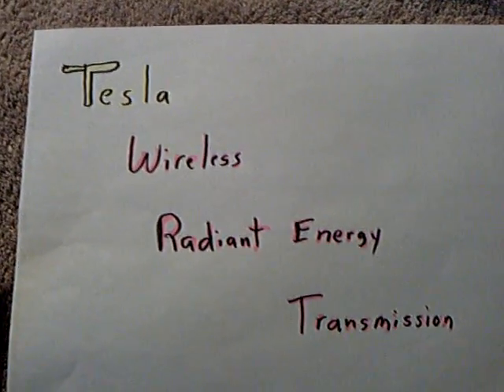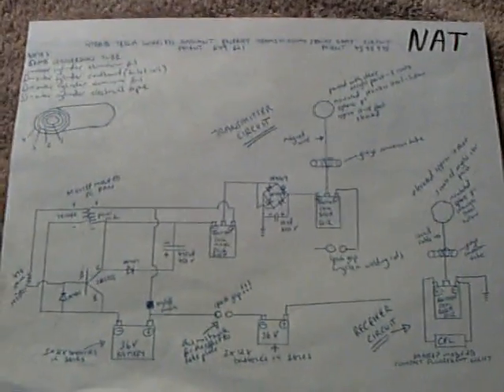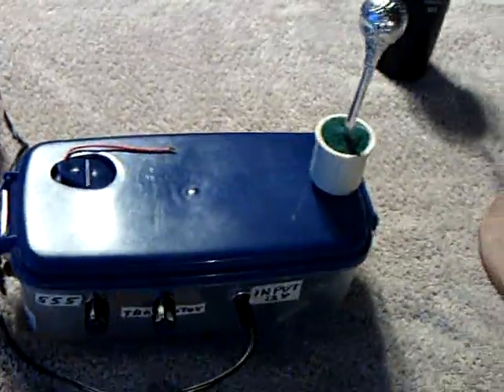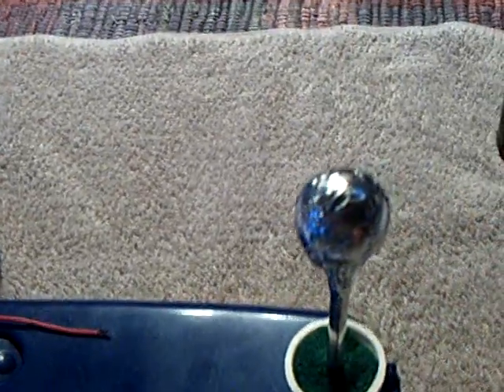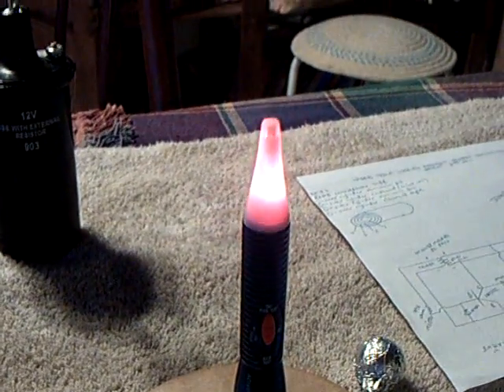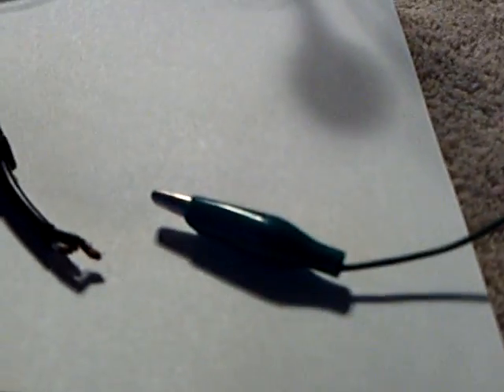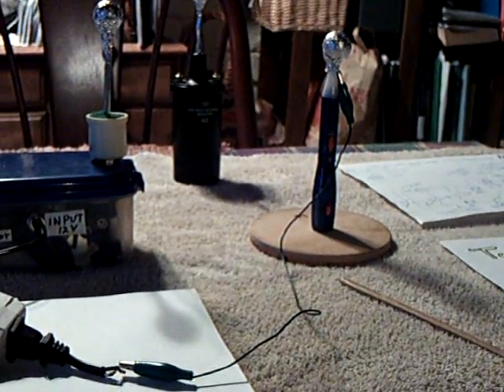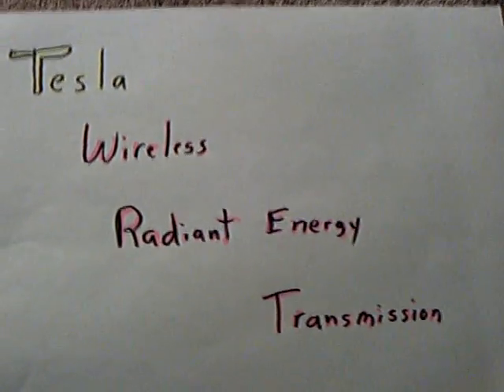Wireless Energy Transmission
An experiment in wireless transmission of energy.